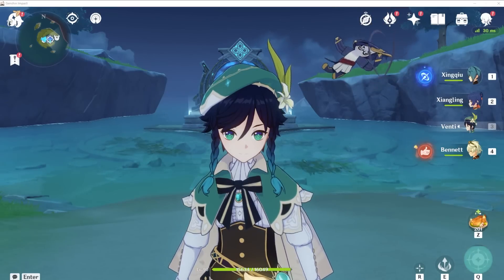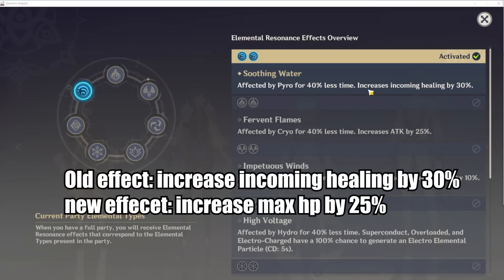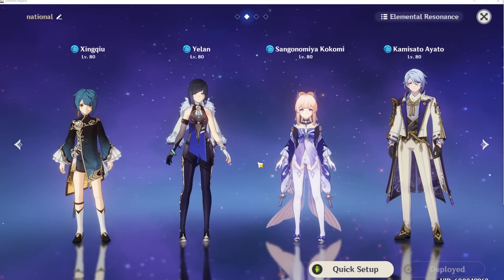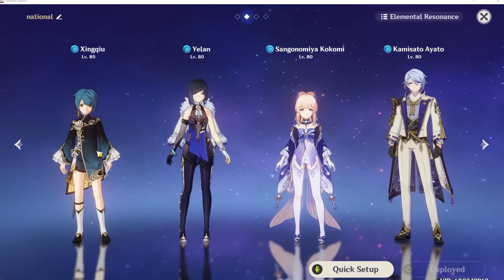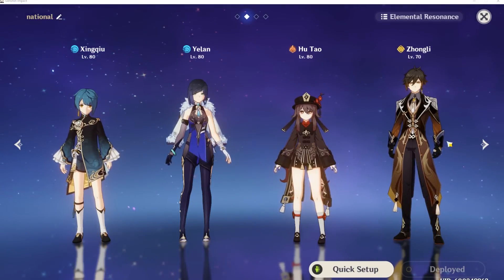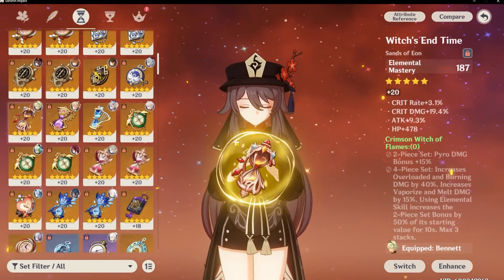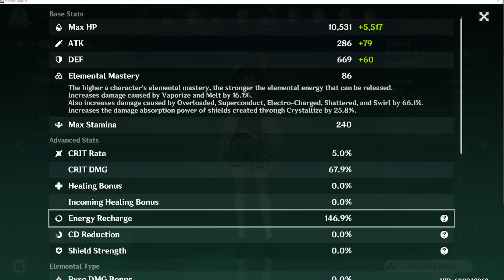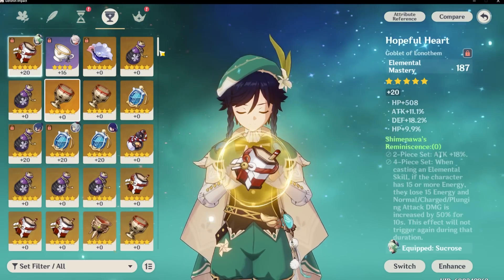Genshin 3.0 leak show MAJOR META SHIFT Changes...(START DOING THIS!)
dendro dendro hydro hydro POGGER
⬇️ expand me ⬇️
it is not too usualy that we get a genshin impact buff, this time, we get some hydro resonance buff, but em might be getting REALLY good as well...

TS:
00:00 new hydro resonance
05:48 start keeping em artifact!
08:45 keep your fodder for 3.0 strong box!
10:24 outro and important disclaimer